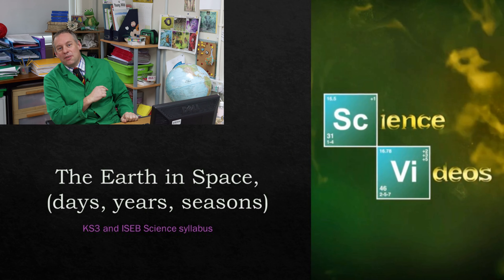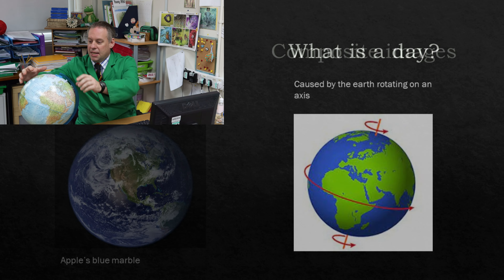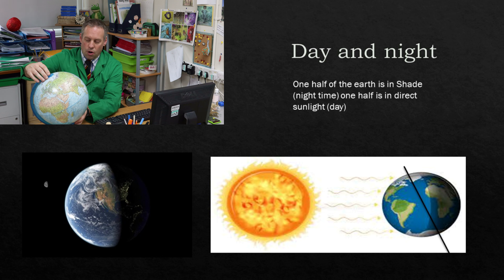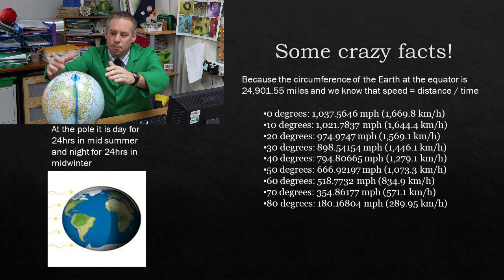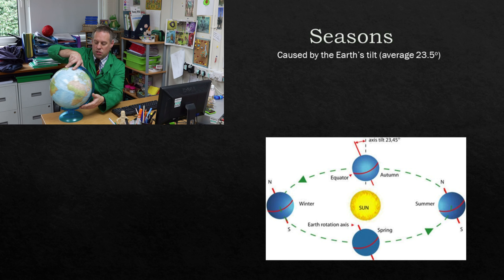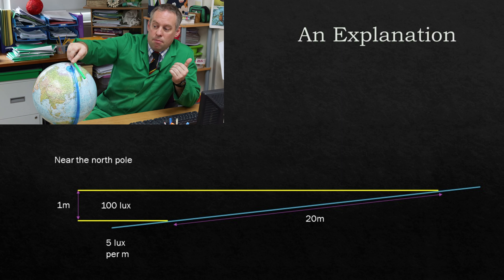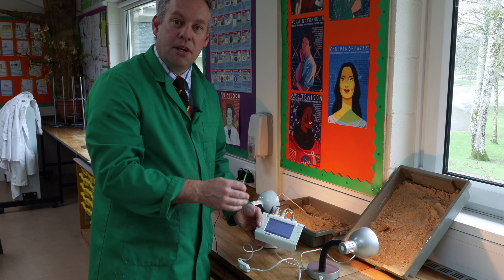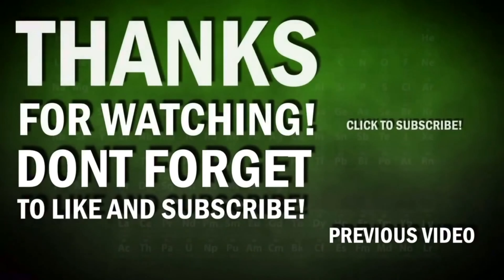Earth in space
A short video looking at how days and night happen. How years happen and how the Earth has seasons. Covers both ISEB 13+ syllabus and Key stage 3 syllabus.